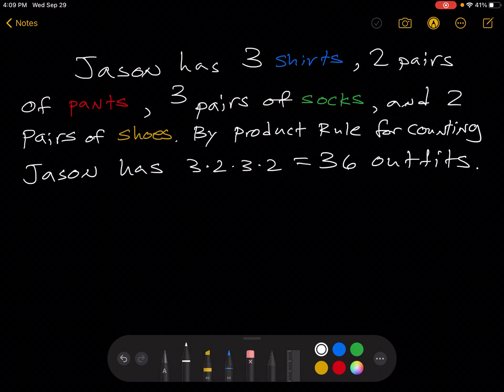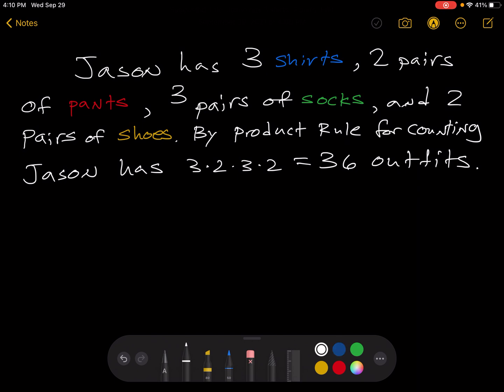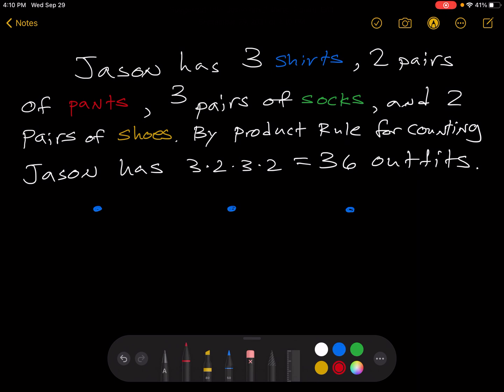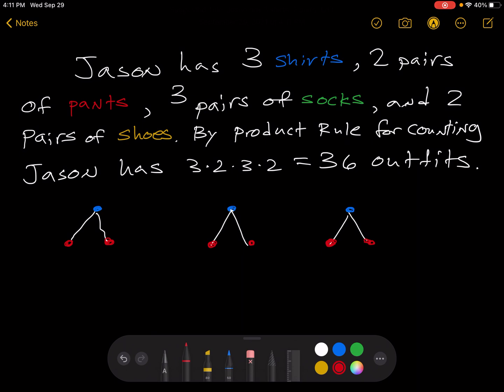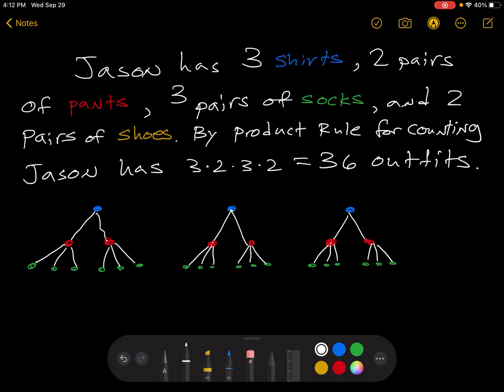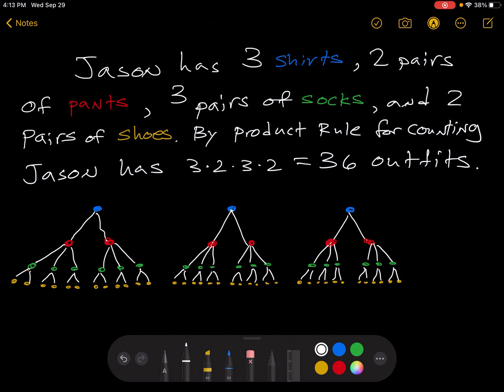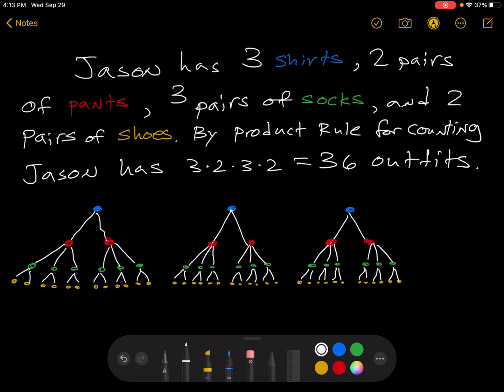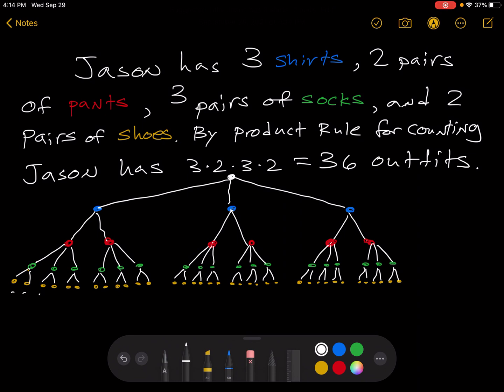Why The Product Rule Works